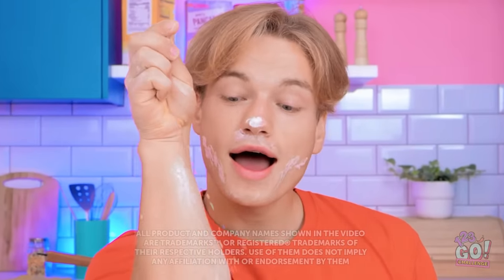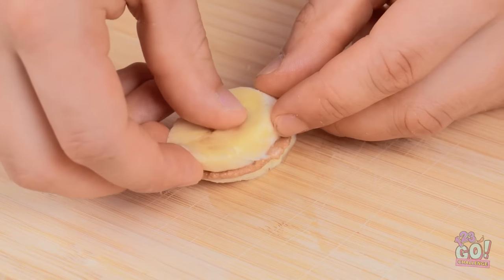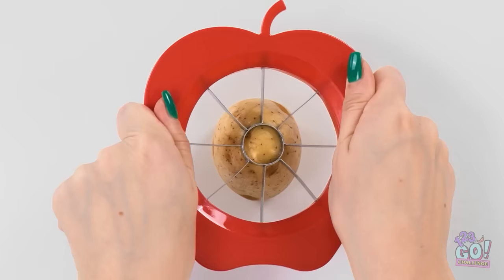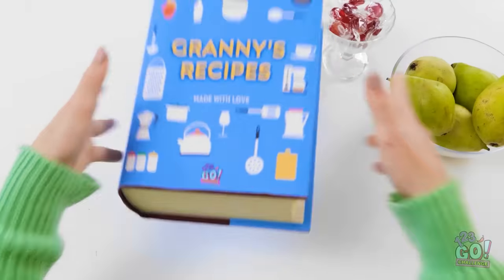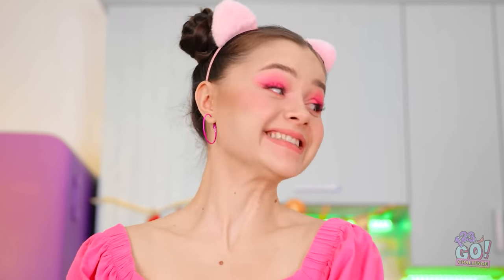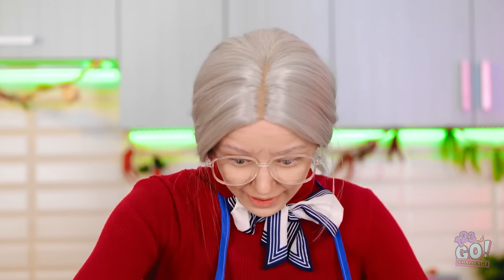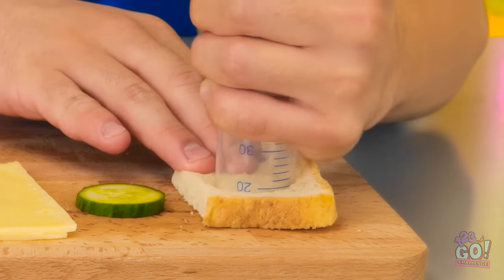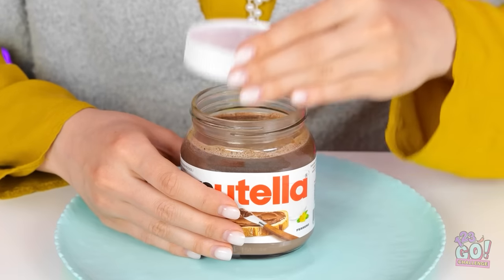ME VS GRANDMA COOKING CHALLENGE || Funny Food & Kitchen Hacks by 123GO! CHALLENGE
Who cooked the best food, Leo or Granny?